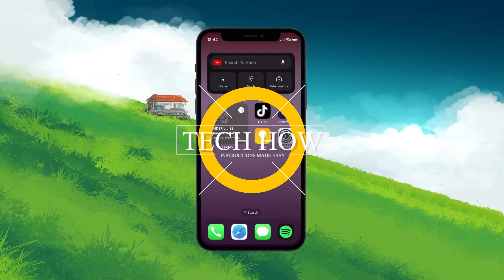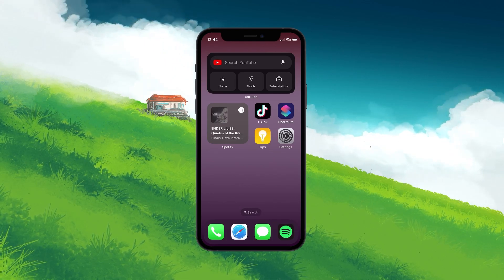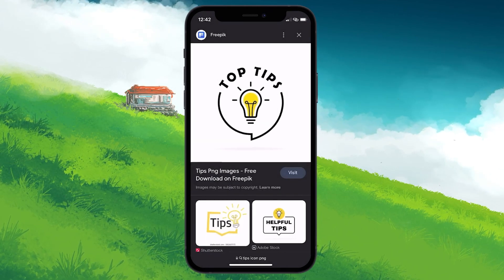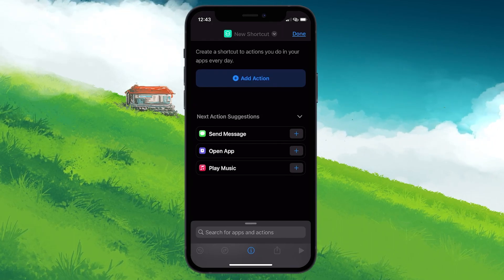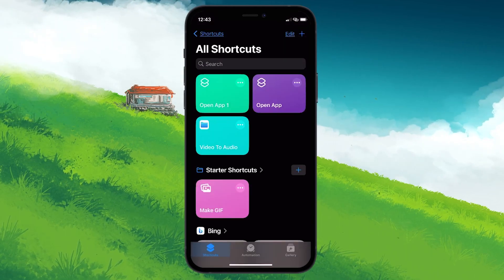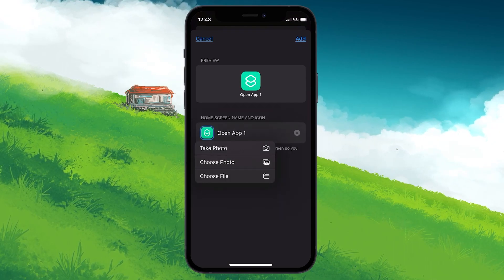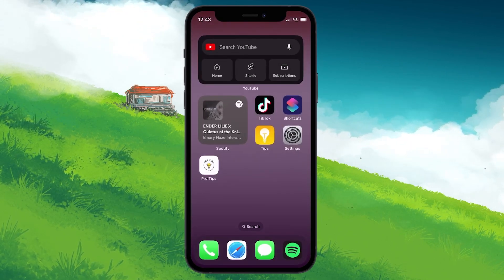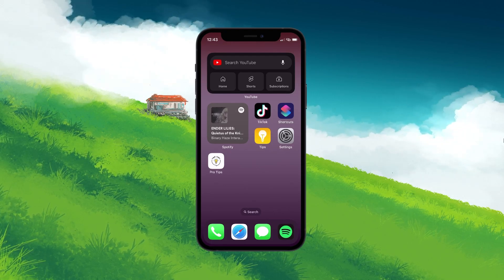How To Change App Icons on iPhone - Tutorial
A short tutorial on how to change app icons on your iOS device.

Timestamps:
0:00 Introduction
0:13 Save Icon Image
0:28 Create Open App Shortcut
1:00 Shortcut Share Settings